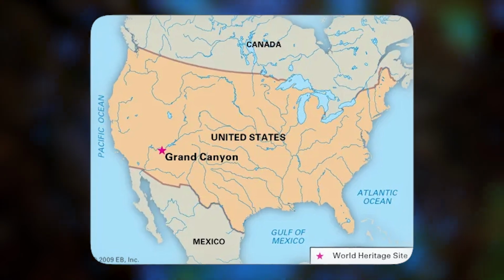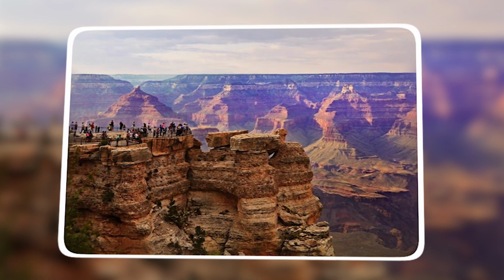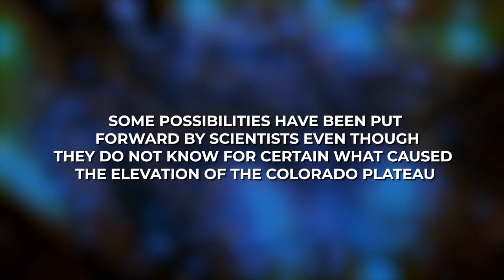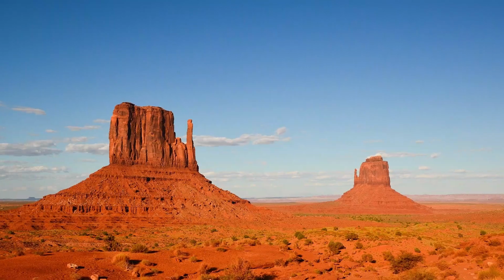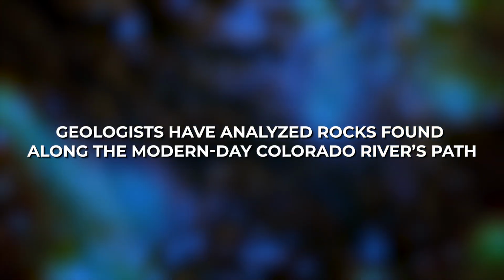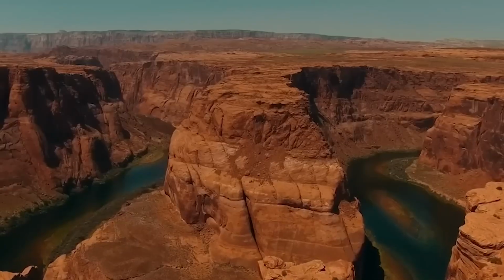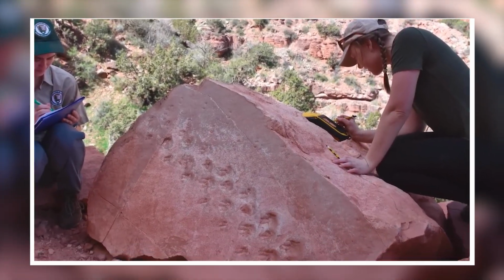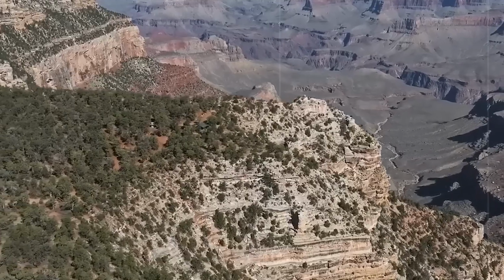What Scientists JUST Found At The Grand Canyon SHOCKED The Whole World!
Grand Canyon-the iconic landscape of one of America's most cherished natural wonders, lies a vast network of ancient caves, filled with exotic minerals and crystals. And not just any crystals! These are some of the largest and most pristine gypsum crystals ever found on Earth, some as long as 36 feet, and estimated to be over 500,000 years old! Now The new discovery has left scientists in awe, as they piece together the fascinating geological history of the Grand Canyon. It's a thrilling time for science and exploration, and the Grand Canyon is leading the charge in uncovering some of the world's most incredible secrets."